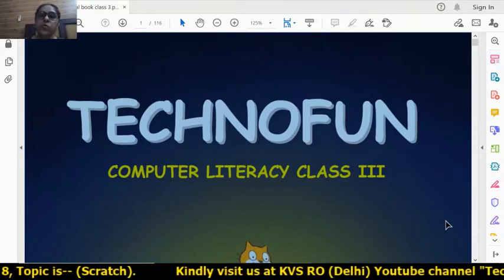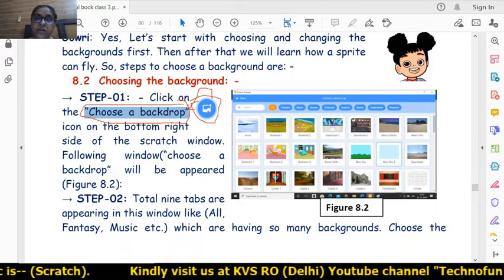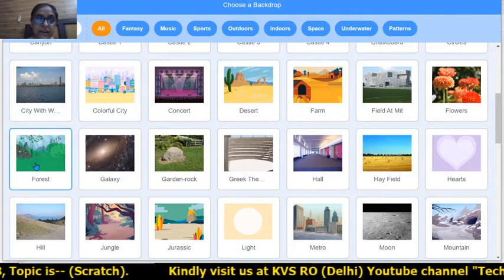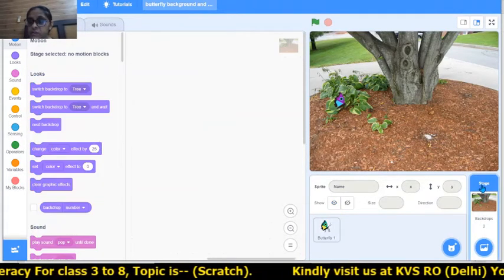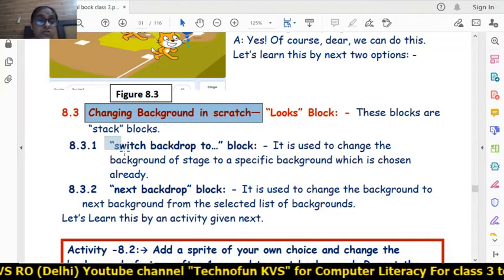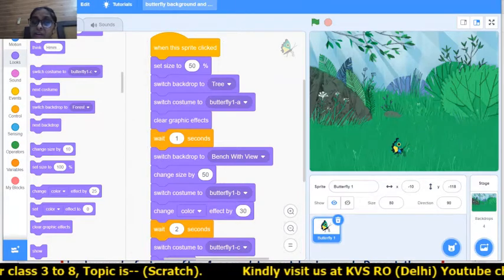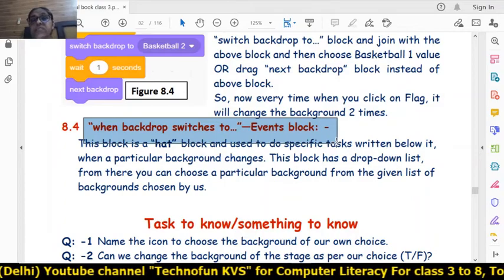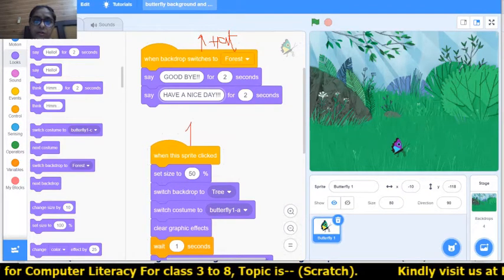class 3 session 6 ch 8 Scratch By Ashu Paschim vihar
Scratch by Ms. Ashu PGT CS Kendriya Vidyalaya Paschim Vihar